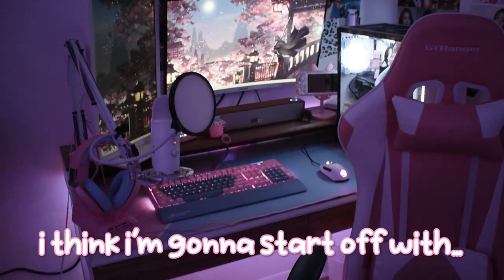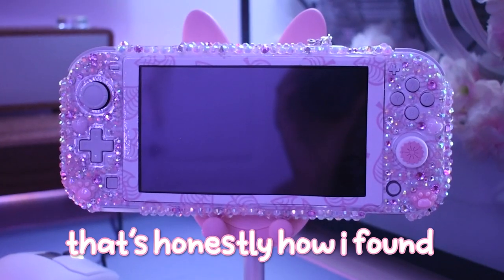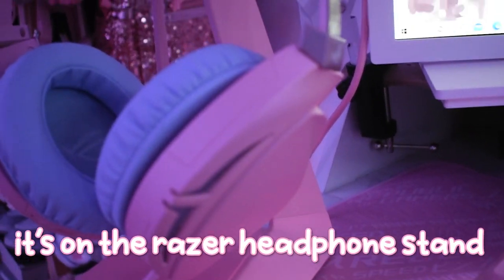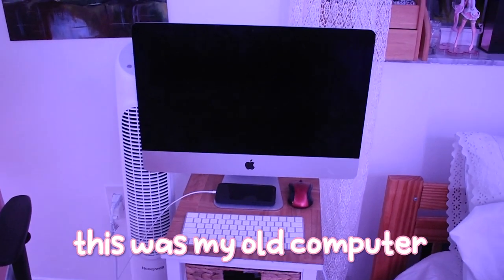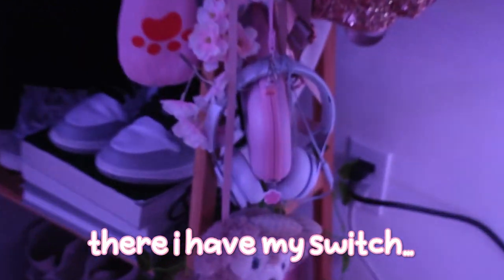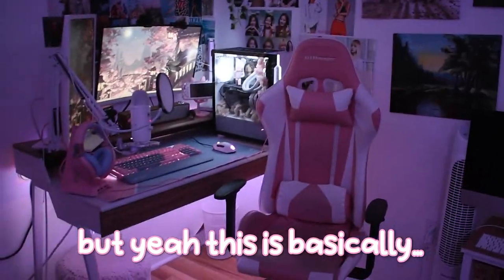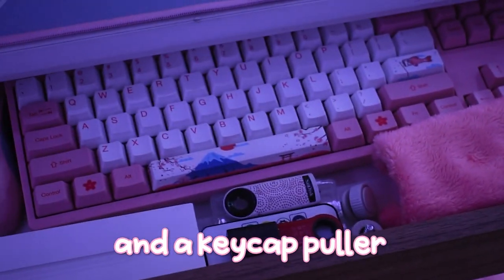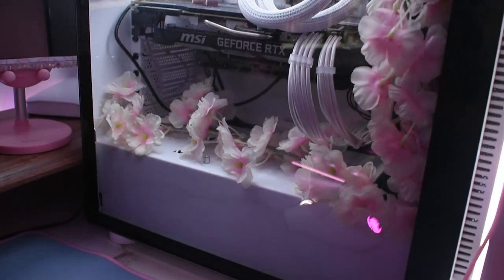pink gaming setup tour 2021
HEYYYYYYYYYYYYYYYYYYYYYYYYYYYY finally after not posting for a month I got this damn video done (Yeah ik took long enough). I've been building this setup for about 8-9 months now and I'm very proud of it!

This setup is Cherry Blossom themed and I hope you all enjoy it as much as I do :))

//𝑻𝒊𝒎𝒆𝒔𝒕𝒂𝒎𝒑𝒔:
Montage: 0:00
Setup Tour: 0:49
PC Specs: 2:15

❀ LIVE Mondays, Wednesdays, Fridays, & Saturdays [7:00 PM EST]

Internal:
⚬  CPU: AMD Ryzen 7 3700X 3.6 GHz 8-Core Processor
⚬  Graphics Card: MSI GeForce RTX 2070 SUPER 8 GB VENTUS
⚬  RAM: Corsair Vengeance RGB Pro 32 GB (2 x 16)
⚬  PSU: Corsair RM 750W 80+ Gold Certified ATX Power Supply
⚬  CPU Cooler: NZXT Kraken Z63 98.17 CFM Liquid CPU Cooler
⚬  SSD: Western Digital Blue 500 GB 2.5" Solid State Drive
⚬  HDD: Western Digital Blue 2 TB 3.5" 5400RPM Internal Hard Drive
⚬  Motherboard: MSI B450M MORTAR TITANIUM Micro ATX
⚬  Cable Extensions: Sleeved Cables PSU Extension Cable Kit
⚬  Fans: ID-COOLING DF-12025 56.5 CFM 120 mm Fans 3-Pack
⚬  Case: Thermaltake H200 TG Snow RGB ATX Mid Tower Case
⚬  Sata Cables: QIVYNSRY 3PACK SATA Cable
External:
⚬  Monitor 1: VIOTEK GN27DW 27.0" 2560x1440 144 Hz Monitor
⚬  Monitor 2: LG 22BL450Y-W 21.5" 1920x1080 75 Hz Monitor
⚬  Small Speaker: Divoom Ditoo Retro Pixel Art Game Bluetooth Speaker
⚬  Sound Bar: MOREFUN MF60 Wooden Wired LED Speaker
⚬  Nintendo Switch: Nintendo Switch Lite - Gray
⚬  Switch Stand: OATSBASF Angle Cute Bunny Phone Holder Stand
⚬  Switch Case: BRHE Cute Switch Lite Case
⚬  Headphones: Asus Fusion 300s
⚬  Headphone Stand: Base Station Chroma Quartz Edition
⚬  Keyboard: Asus Strix Flare w/ Cherry MX Red Switches
⚬  Mouse: Kain 122 Aimo RGB PC Gaming Mouse - White
⚬  Mousepad: ASUS ROG Sheath Pnk Limited Edition Gaming Mouse Pad
⚬  Mic: Blue Microphones Yeti USB Microphone - Whiteout Edition
⚬  Boom Arm: NEEWER White Microphone Suspension Boom
⚬  Pop Filter: Dragonpad USA Pop filter Studio Microphone
⚬  Webcam: eMeet C960 Web Camera
⚬  Handcam: NexiGo USB FHD Web Camera
⚬  Chair: AMINITURE Gaming Chair

Thumbnail: Procreate

On todays video it is not a minecraft bedwars, minecraft smp, minecraft hardcore video but it is a dream pc pink egirl setup tour. This isn't a minecraft speedrun either but it does have sanrio plushies and very cute computer.